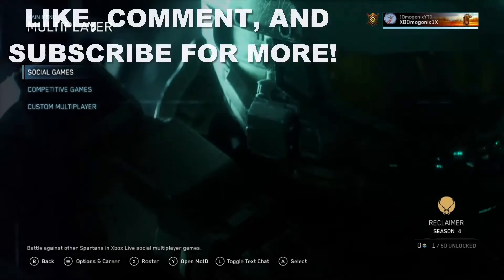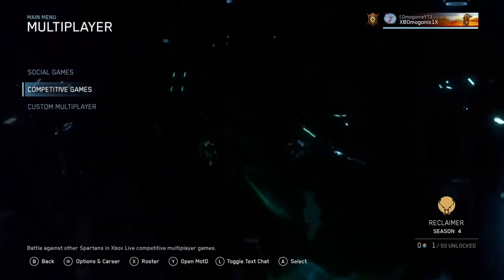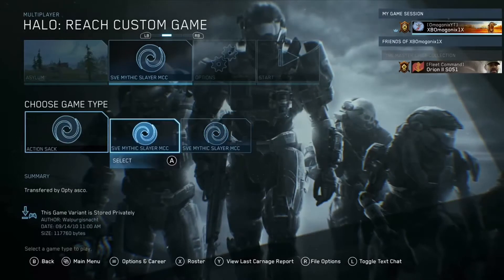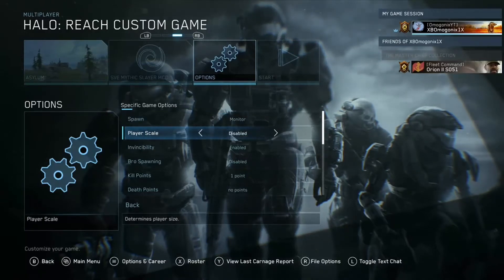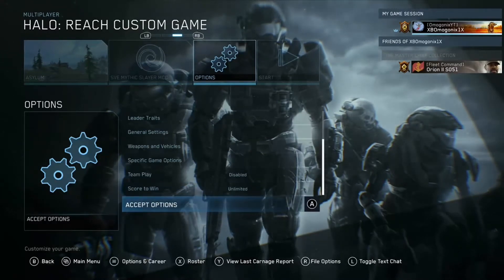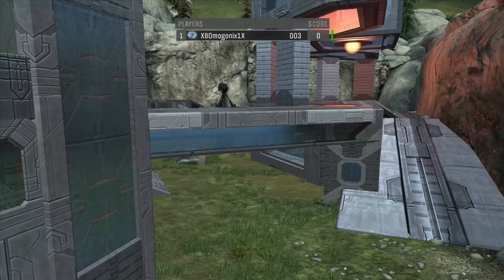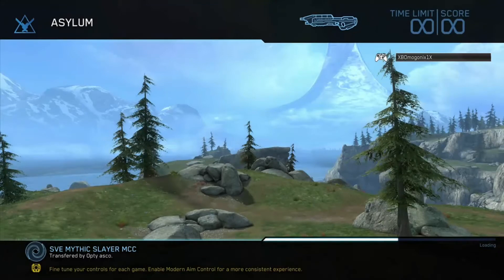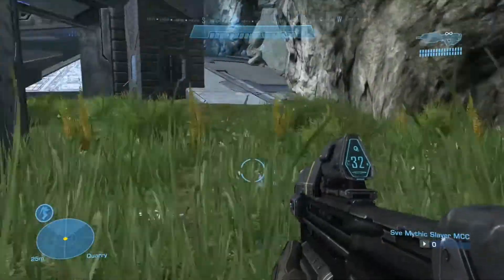Halo Reach MCC - How to Scale Yourself in Custom Games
In this video, I show you all how to scale yourself in Halo Reach MCC custom games using the SVE Mythic Slayer game type.